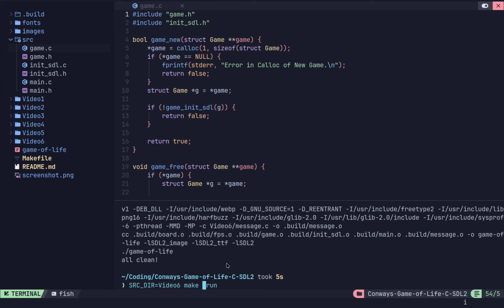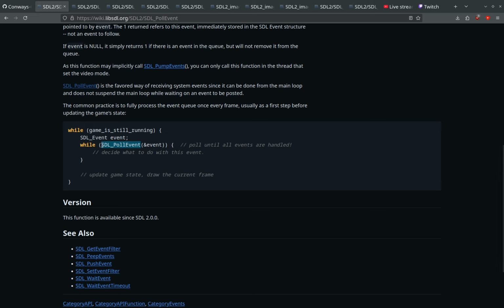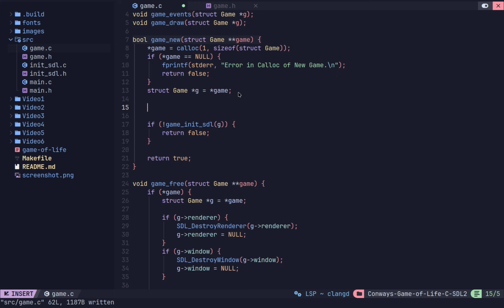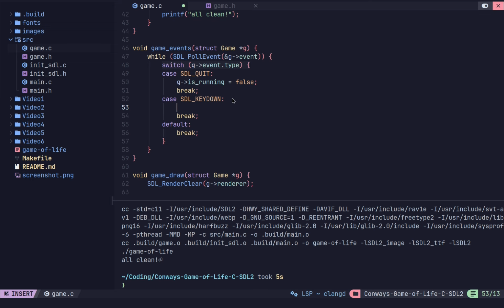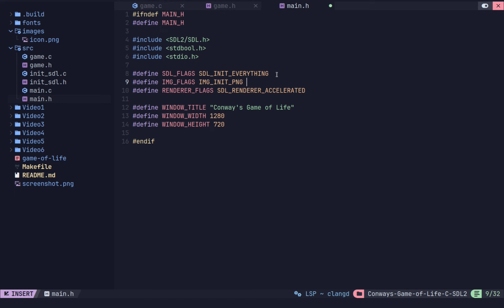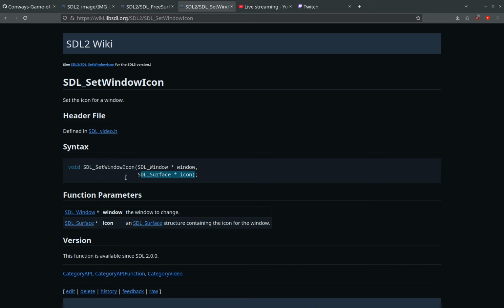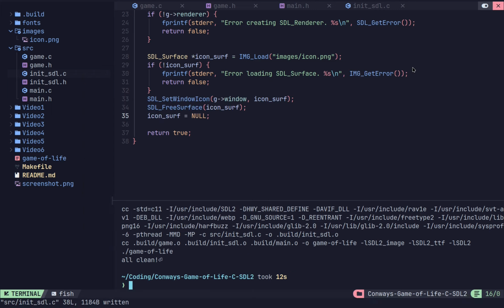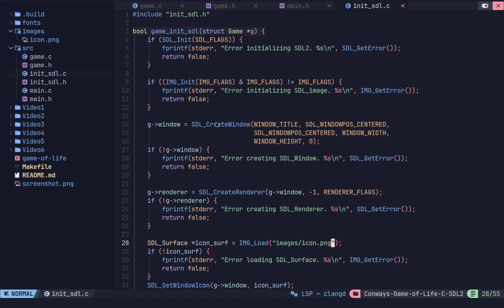Game Loop and Icon - Conway's Game of Life - Part 2 - C and SDL2.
In this video we will be handling events and creating a game loop. We will load the SDL_image module and also set the Window Icon.

A Tutorial Series for creating Conway's Game of Life in C and SDL2.

SDL2 features:
SDL2/SDL.h
SDL2/SDL_image.h
SDL_INIT_EVERYTHING
IMG_INIT_PNG
SDL_WINDOWPOS_CENTERED
SDL_QUIT
SDL_KEYDOWN
SDL_SCANCODE_ESCAPE
SDL_Init
SDL_Quit
SDL_GetError
SDL_Window
SDL_CreateWindow
SDL_DestroyWindow
SDL_Renderer
SDL_CreateRenderer
SDL_DestroyRenderer
SDL_Delay
SDL_RenderClear
SDL_RenderPresent
SDL_Event
SDL_PollEvent
IMG_Init
IMG_Quit
IMG_GetError
SDL_Surface
IMG_Load
SDL_SetWindowIcon
SDL_FreeSurface
SDL_RenderClear
SDL_RenderPresent